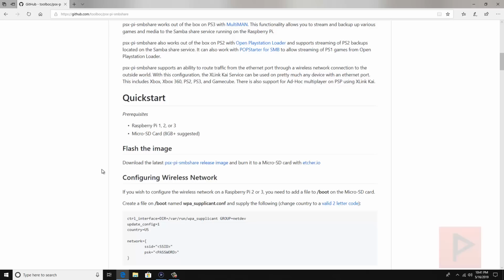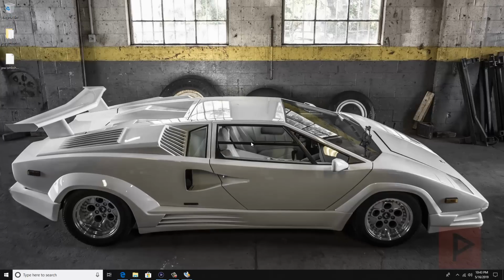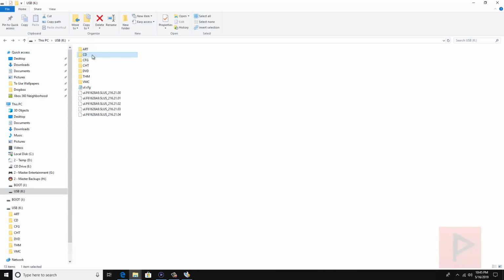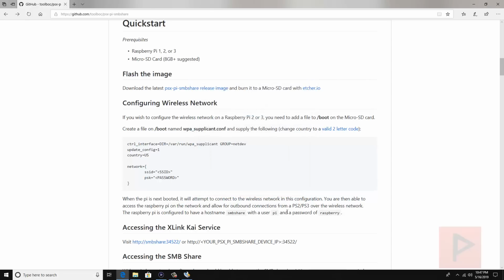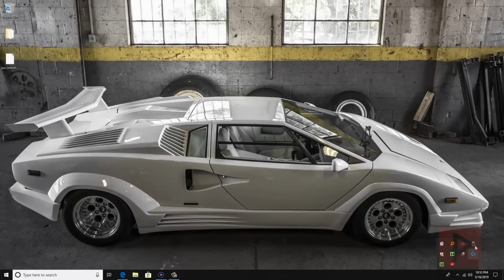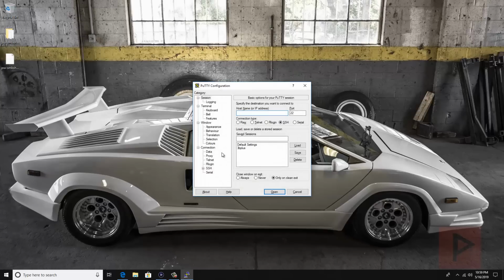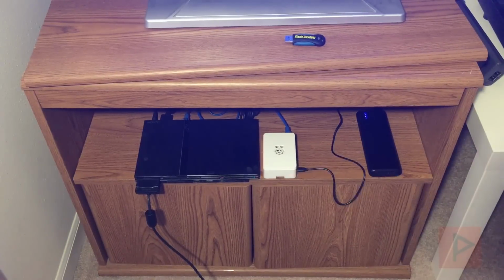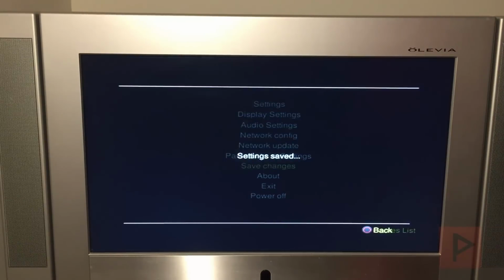Play PS2 Games Over SMB Using Raspberry Pi 3b+ and psx-pi-smbshare (2019)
Today's tutorial I will show you how to use a Raspberry pi 3b+ (older raspberry pi models also apply) to play a PS2 game that is connected to the raspberry pi from usb and shared over SMB thru ethernet to the PS2. Using OPL (open ps2 loader) on the PS2 using FMCB, we can play PS2 games over Ethernet without any lag. Great solution for using a mini pc and portable too!

Video Index:

00:10 -  Introduction
00:52 - psx-pi-smbshare introduction
02:18 - Formatting microSD card
02:51 -  Downloading image and writing to microSD
04:45 - Summary adding ps2 games to USB
07:36 - Putty introduction
08:29 - Setting up SSH and wireless configuration
10:48 - Showcasing booting raspberry pi first time process
12:46 - Logging remotely using Putty example
13:16 - Shutdown command in Putty
14:27 - PS2 network setup and final demo

Shutdown command in Putty thru SSH:
sudo shutdown -h now